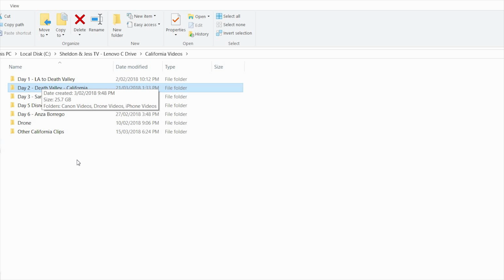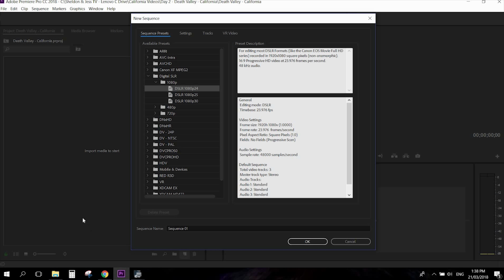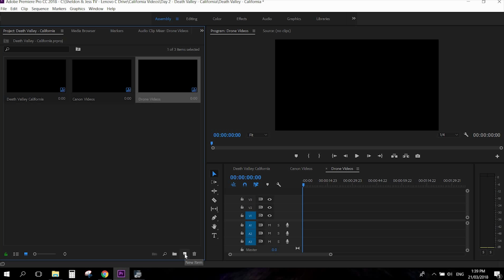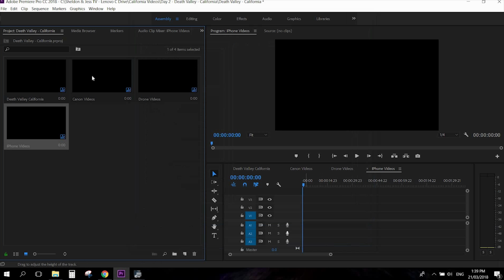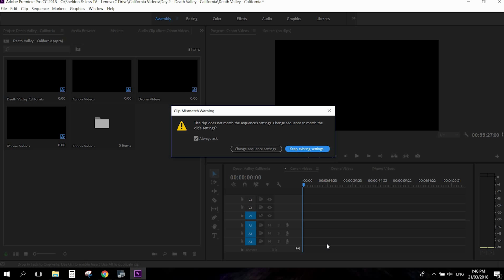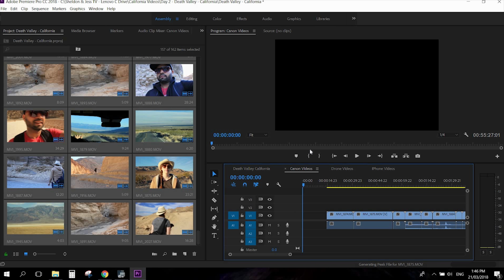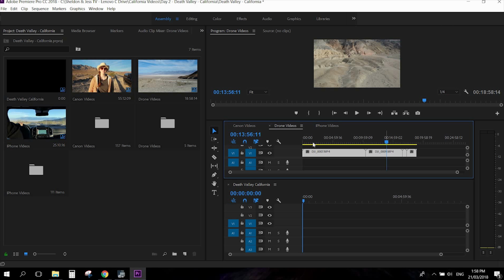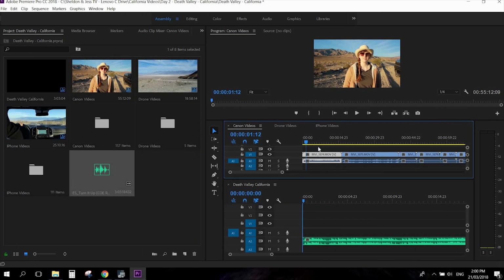How to speed up your video editing with Adobe Pancakes - Premiere Pro Tutorial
Here's a simple hack of how to speed up your video editing in Adobe Premiere Pro with Adobe Pancakes.

Once I learned this adobe premiere pro video editing trick man, oh man it has helped me to speed up my video editing process and has saved me so much of time. This should definitely speed up your adobe premiere pro workflow.